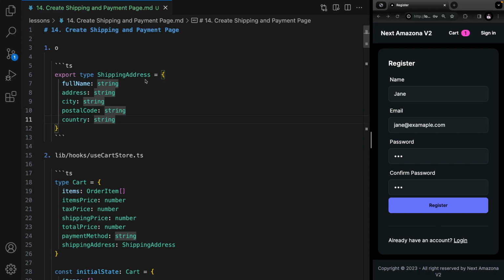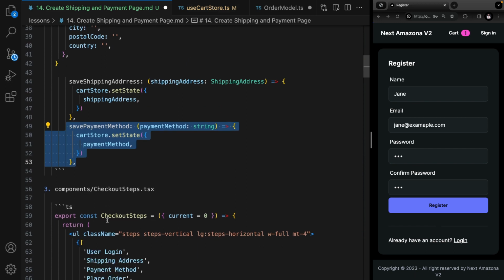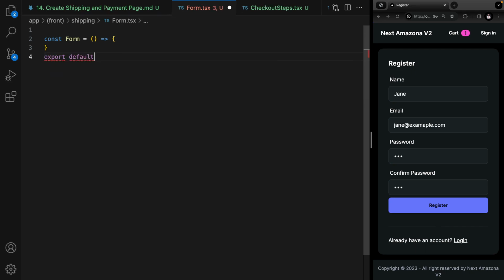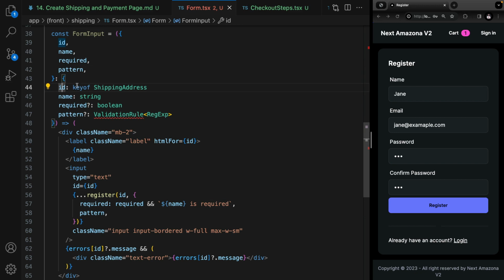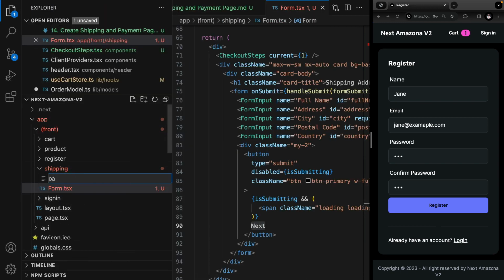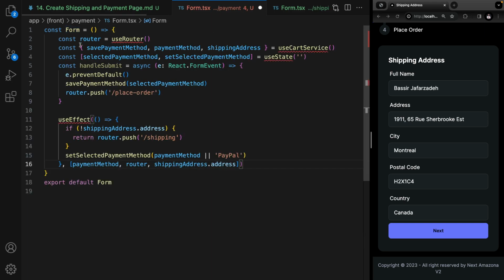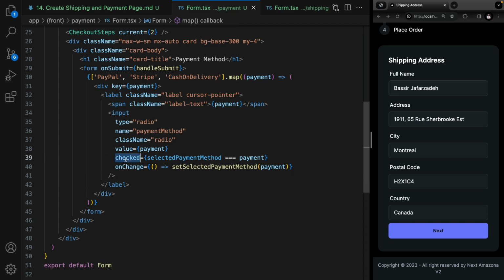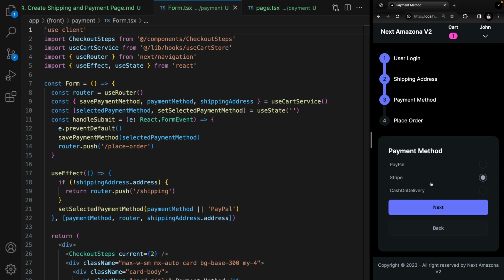14 Create Shipping and Payment Page